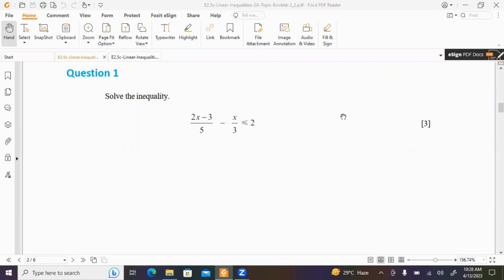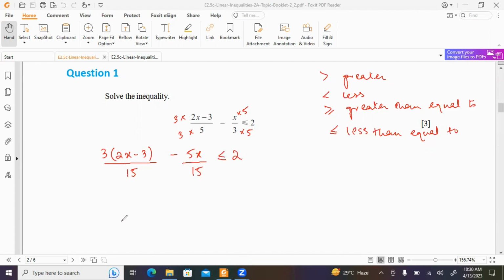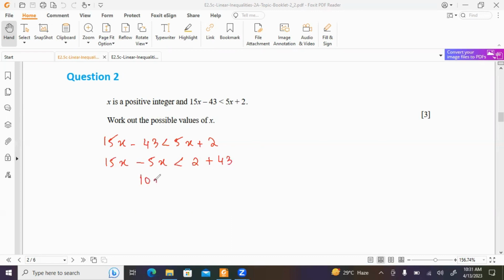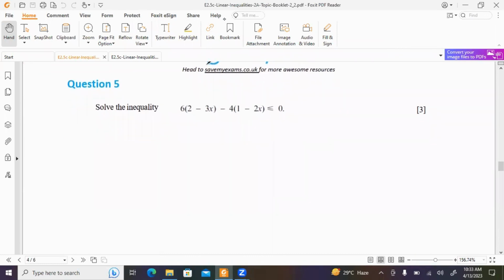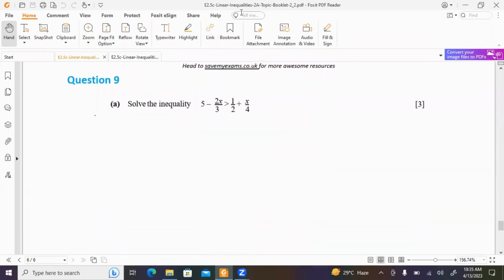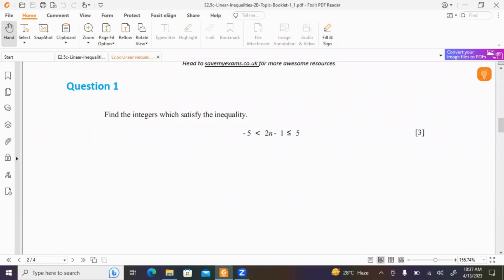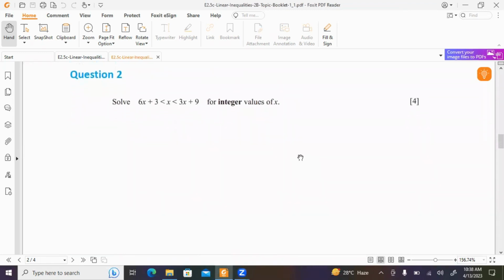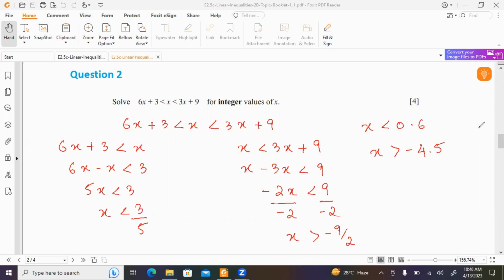Linear Inequalities | Algebra | CIE | IGCSE | 0580 | 0980 | Extended | Olevels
This brief linear inequalities tutorial helps create better understanding about how to solve inequalities and find a range of values for x. Inequalities with fractions are also explored in these questions, especially those with unlike denominators. Using IGCSE CIE math past papers questions, I have explained how to apply level algebra in solving questions.

In case you guys missed the tutorial for solving algebraic fractions, here's the link to that video: